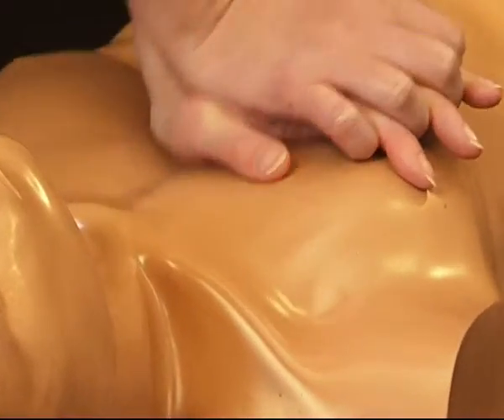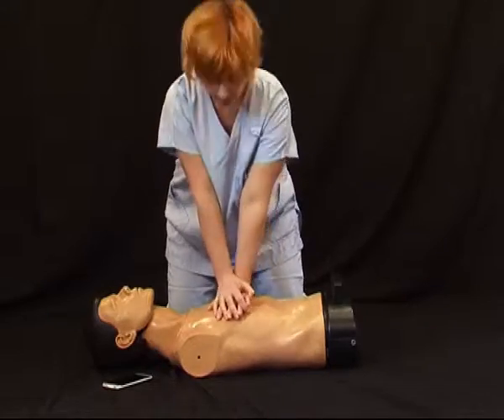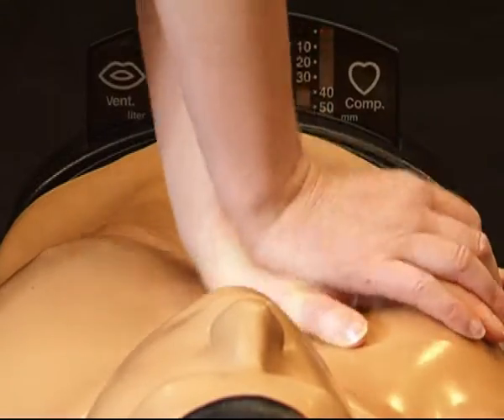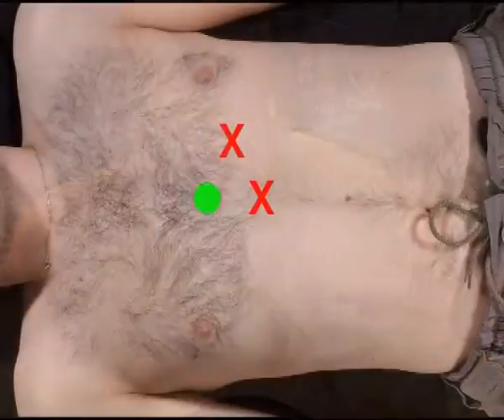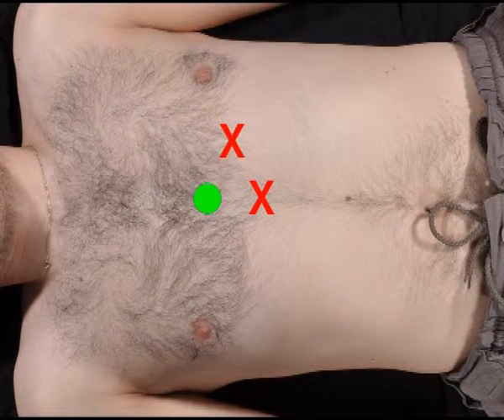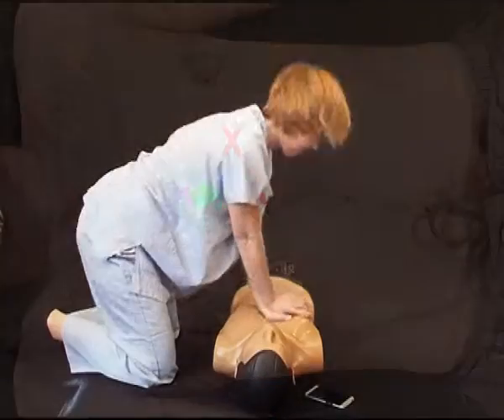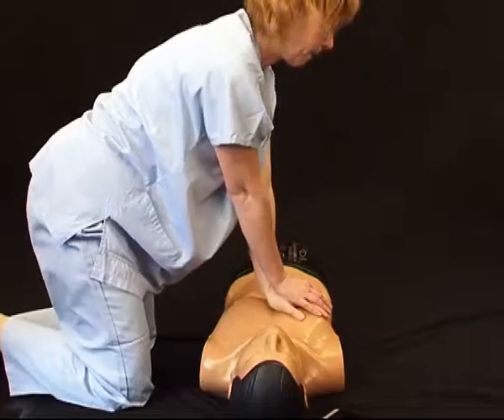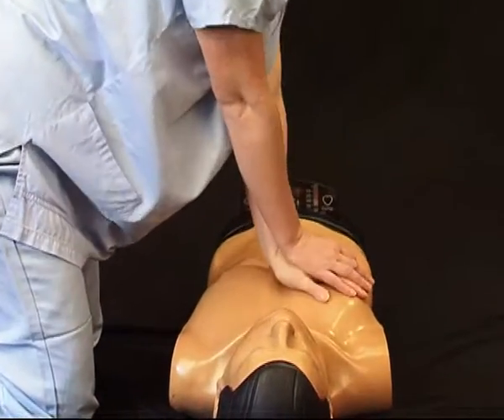Basic life support in adults (CPR)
Part of the study material Cardiopulmonary Resuscitation (CPR) . May be used for education only. No part may be reproduced, or transmitted, in any form or by any means.